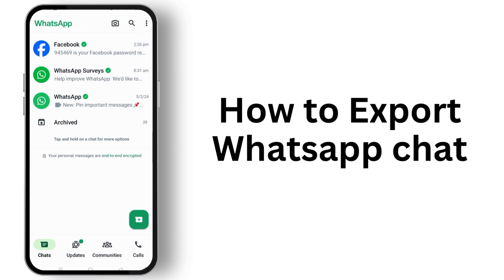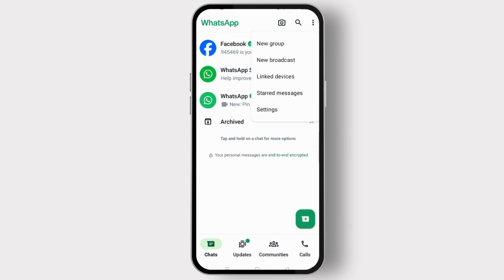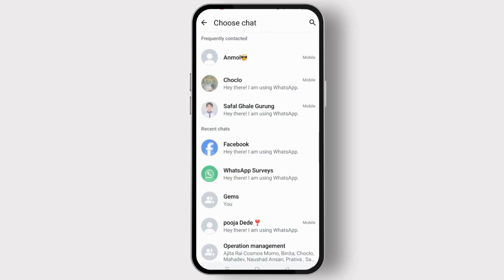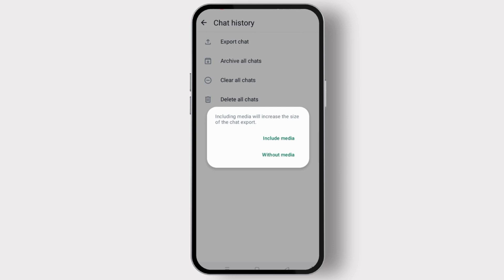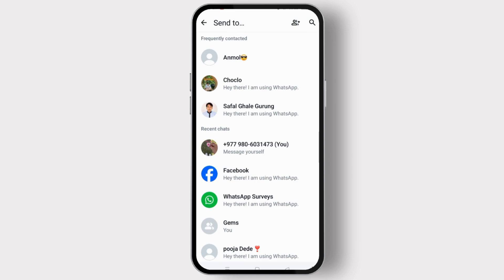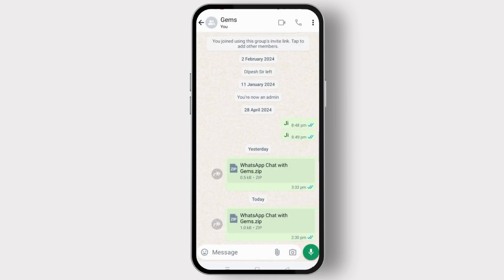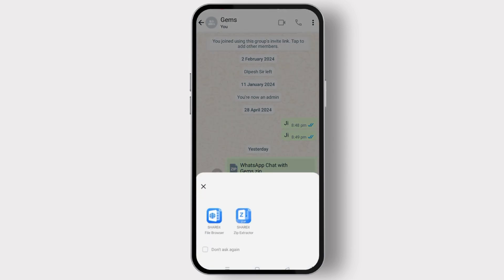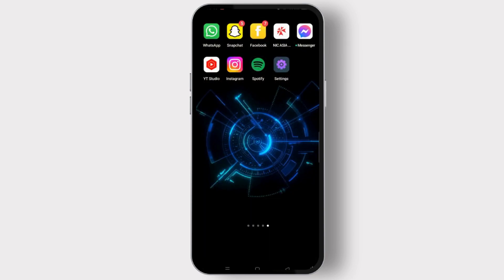How to Export Whatsapp chat and Read it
In this video, you'll discover how to export WhatsApp chat and read it in various formats. You'll also learn how to export WhatsApp chat history, including entire group chats, and how to export WhatsApp chat to email.

Timestamps:**
0:00 Introduction
0:20 Step 1: Accessing Your WhatsApp Chat
0:45 Step 2: Exporting Your Chat
1:15 Step 3: Reading the Exported Chat

export WhatsApp chat
how to export WhatsApp chats as PDF
export WhatsApp chat to email